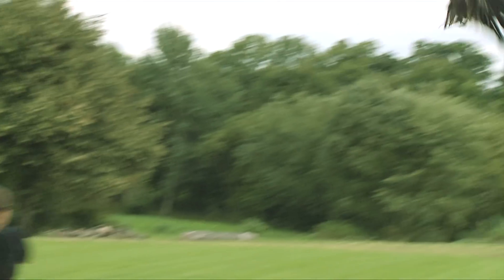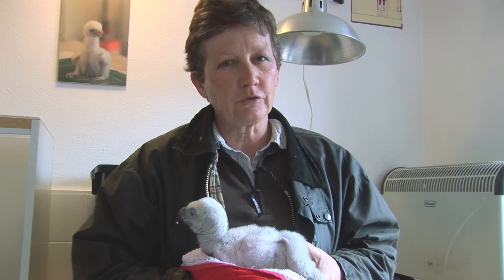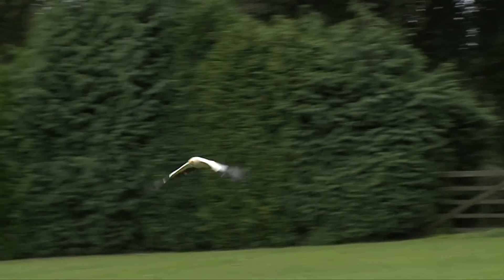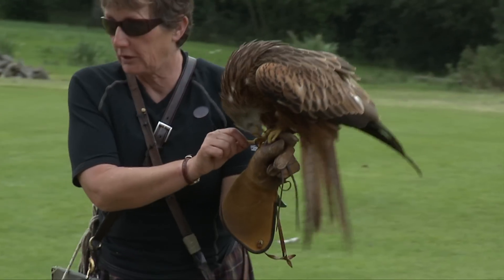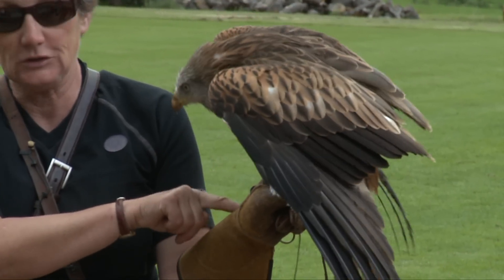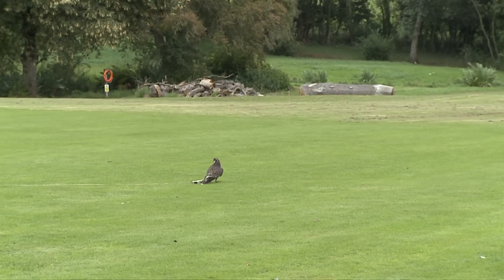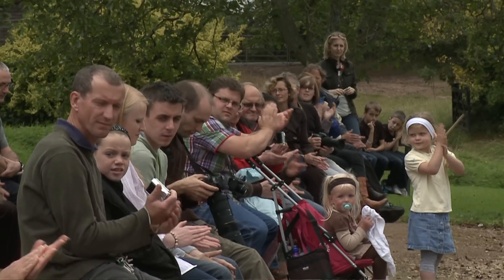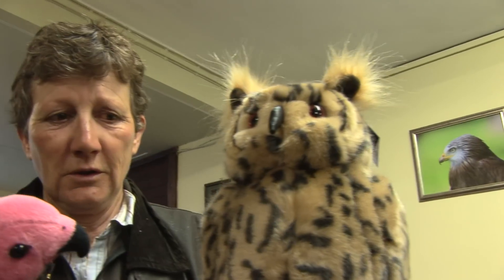The International Centre for Birds of Prey - the ICBP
You will be amazed by the extraordinary flying displays at the No. 1 place in the world  for birds of prey  - the  International Centre for Birds of Prey in Newent, Gloucestershire, UK.  Eagles, vultures, owls, falcons, kites, every bird of prey is here and can be seen flying beautifully. Under the inspired direction of the renowned falconer Jemima Parry Jones MBE the centre also breeds rare birds which are then put back into the wild. Easy car parking, good cafe and restaurant - a brilliant day out for all ages.  Falconry courses and days are available on request.